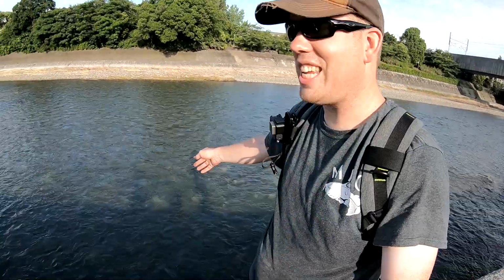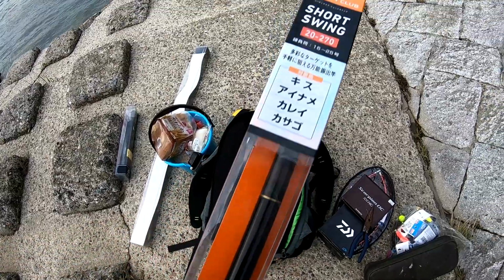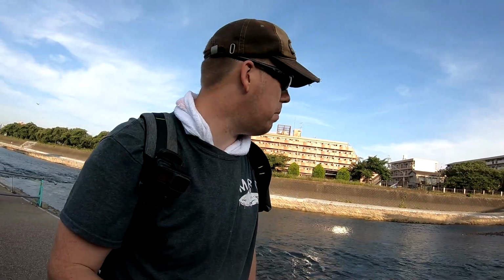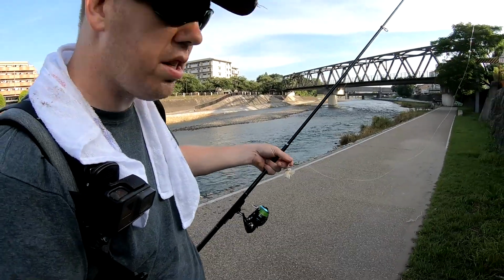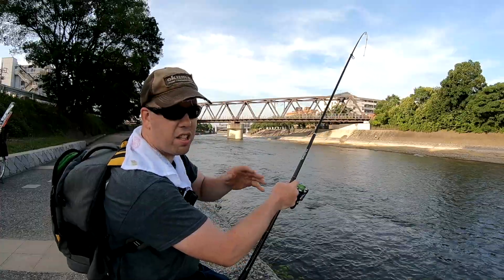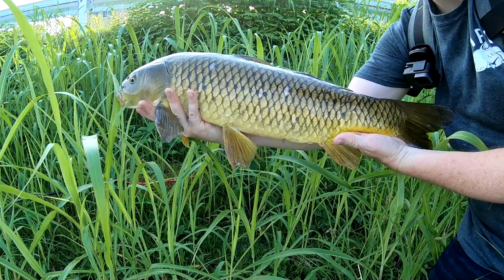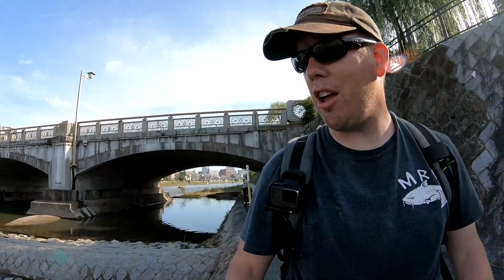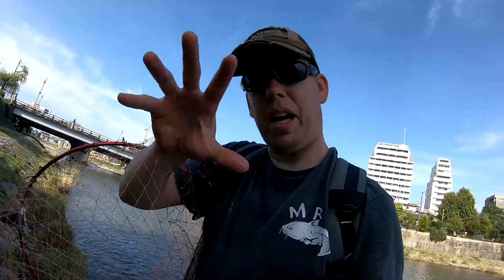How to catch carp with BREAD! - Surface fishing for carp in Kyoto Japan.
This video will show you how to catch carp with bread. Bread is an amazing carp bait. Surface fishing for carp with bread in crystal clear water is heart stopping! Watching carp swim 12 feet to attack a piece of bread on the surface is awesome.  Freelining bread is an awesome way to catch carp. I shot this video during our recent trip to Kyoto Japan as part of our 2018 World Tour.

The Video Editing Software is Sony Vegas 15.0
GoPro Hero 6
Goose Neck Clamp for GoPro
Selfie Stick
Camera Tripod
LED light for DSLR camera